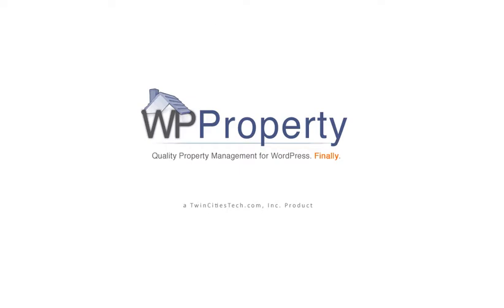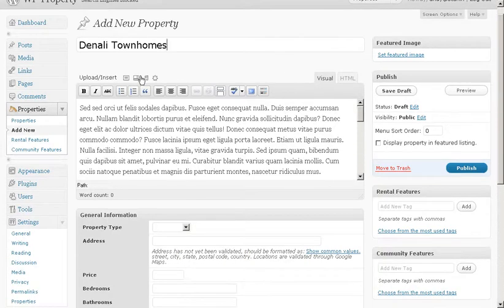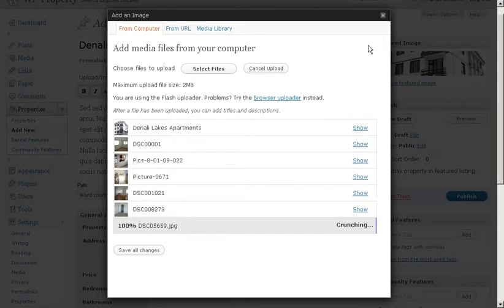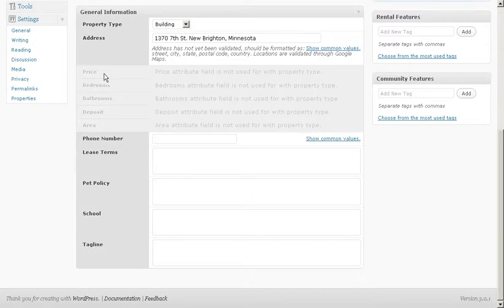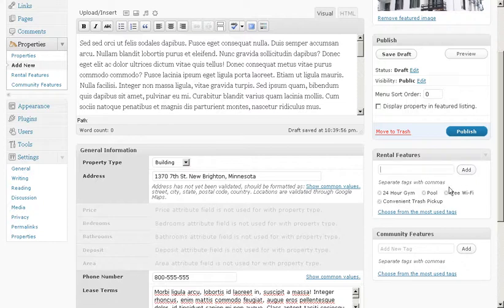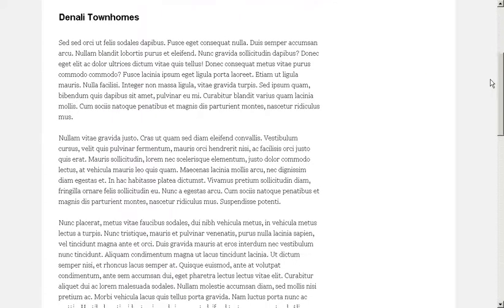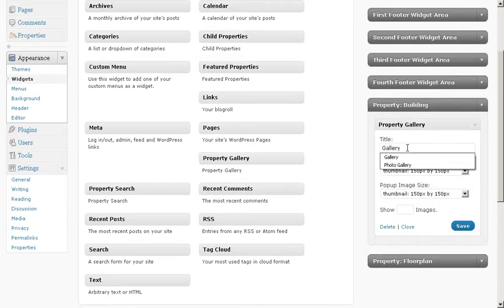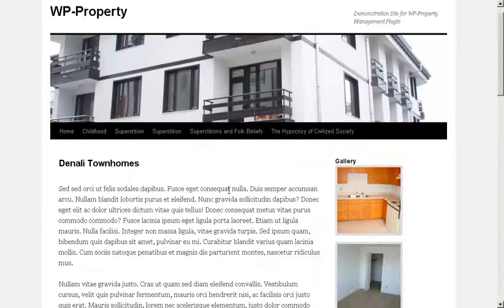wp-property - tutorial 1- adding buildings (Online Shop Solution)